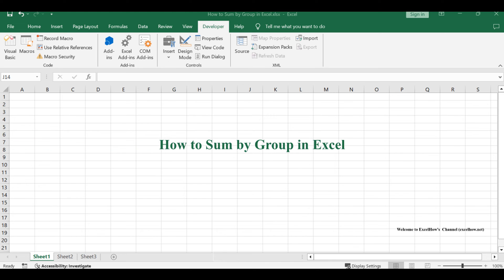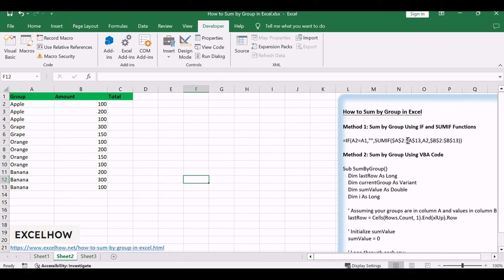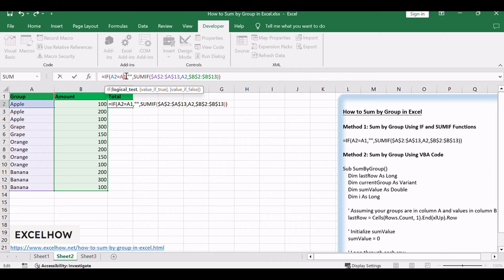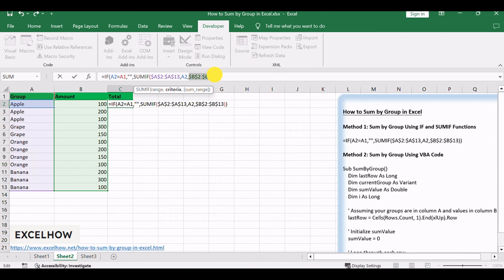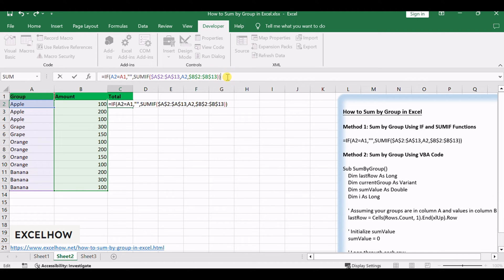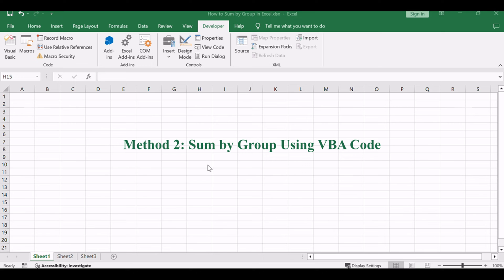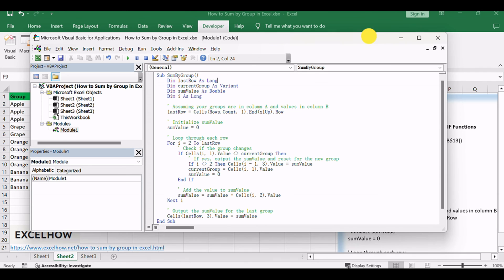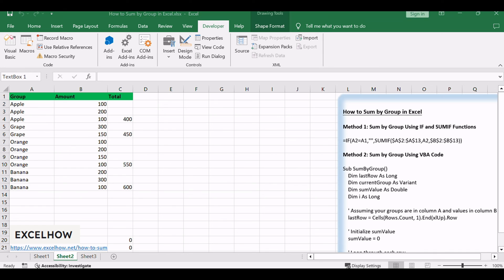How to Sum by Group in Excel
This Excel Video tutorial where we explore two efficient methods: one using a formula with IF and SUMIF functions, and the other employing VBA code.

Time Stamps
00:00:14 Method 1: Sum by Group Using IF and SUMIF Functions
00:01:58 Method 2: Sum by Group Using VBA Code